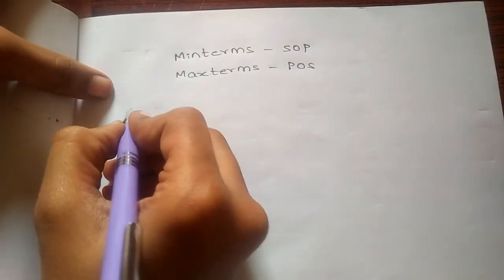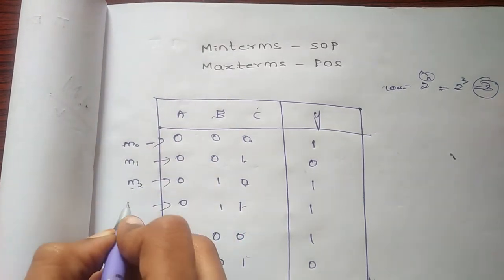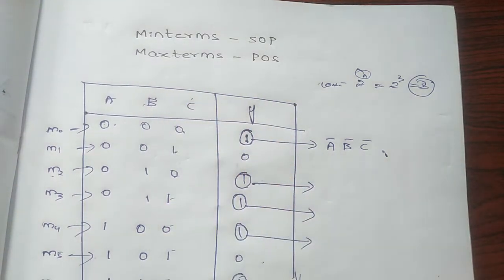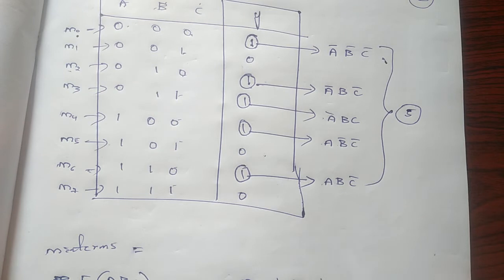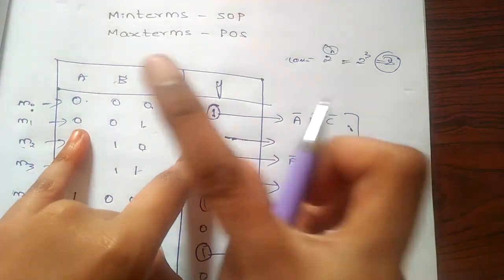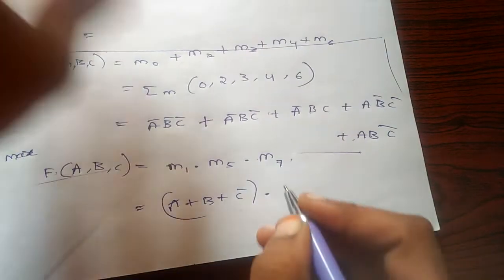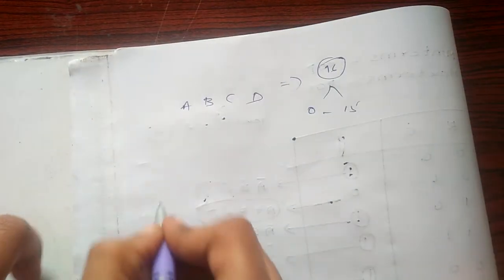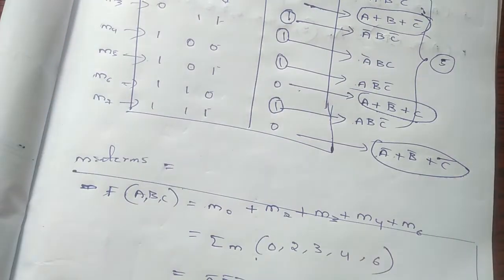minterms(SOP) and maxterms (POS)